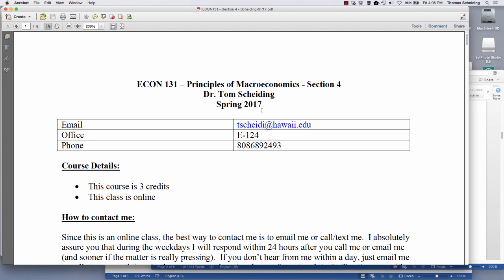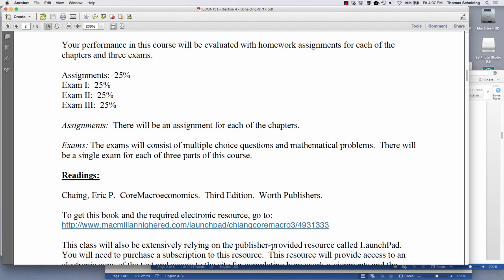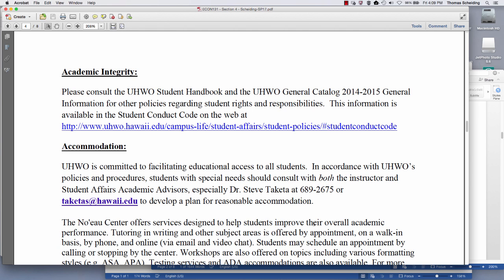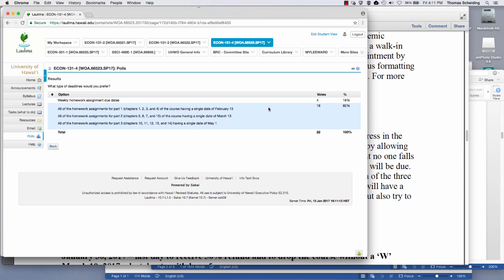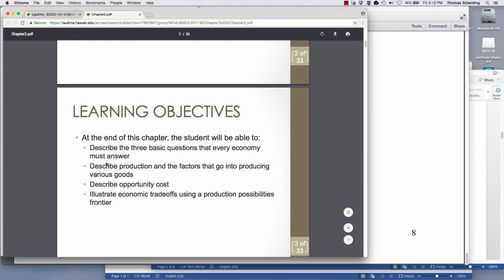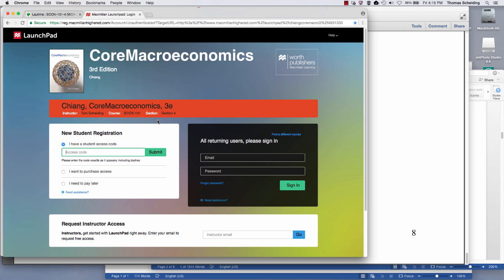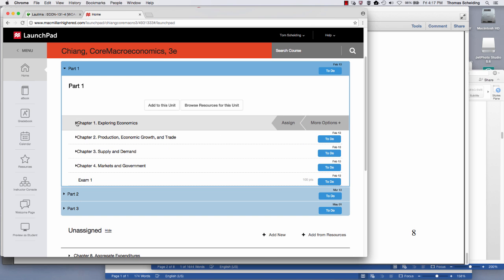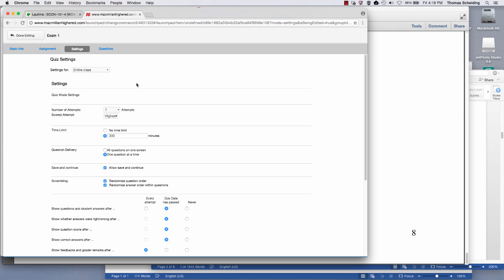IntroVideo_ECON131_SP17_Scheiding